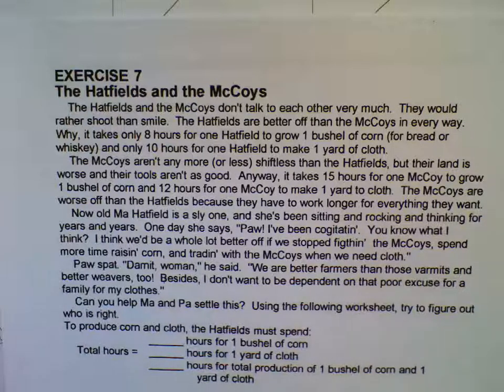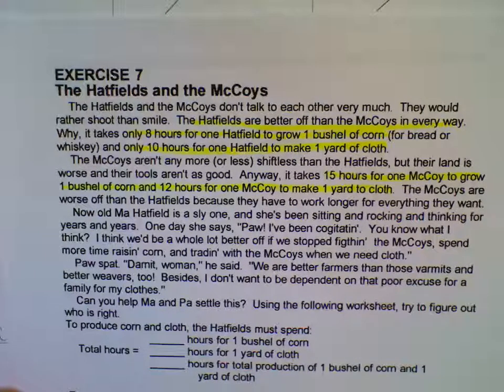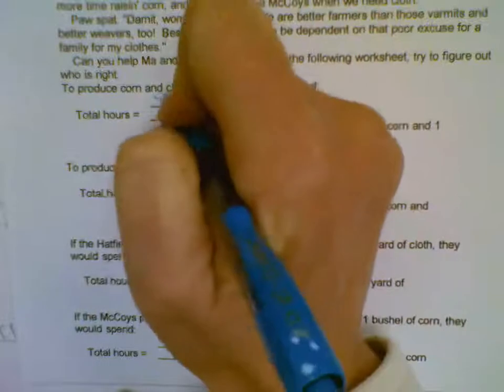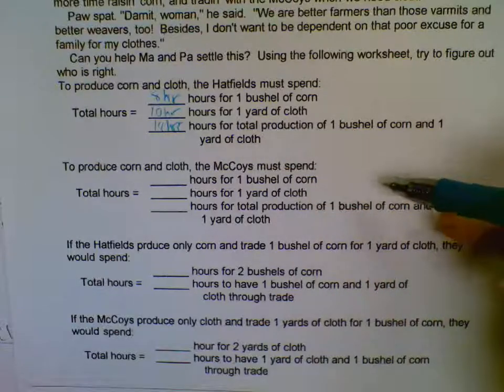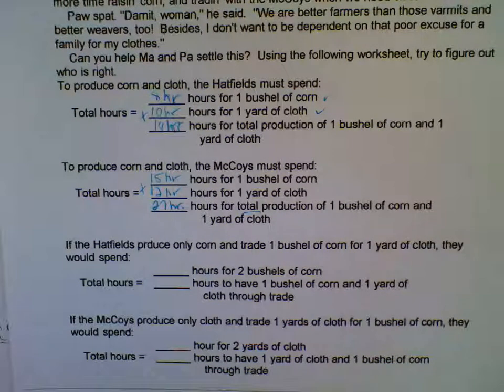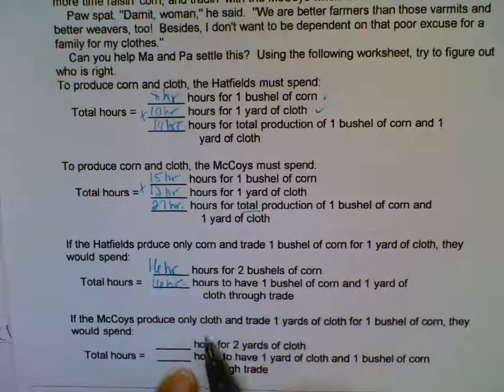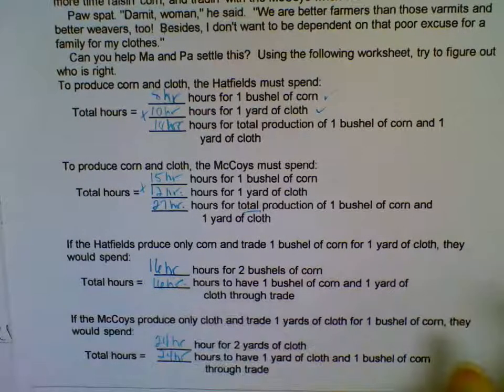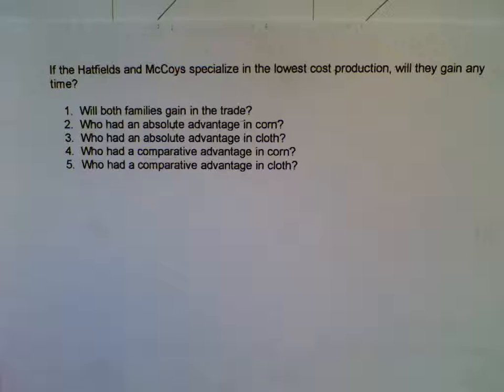hatfields and mccoys